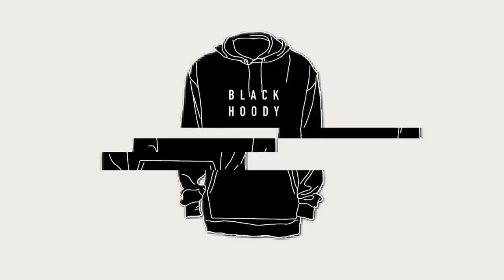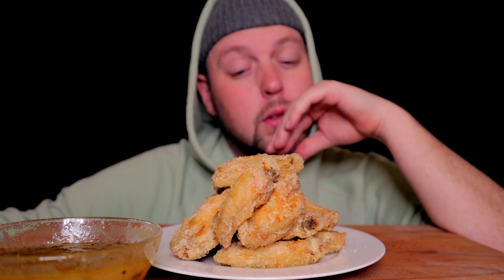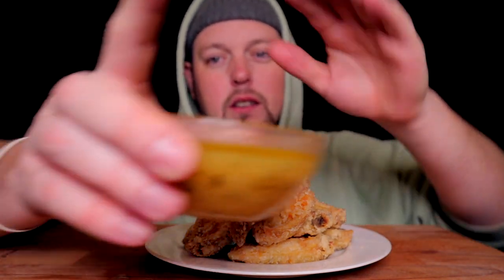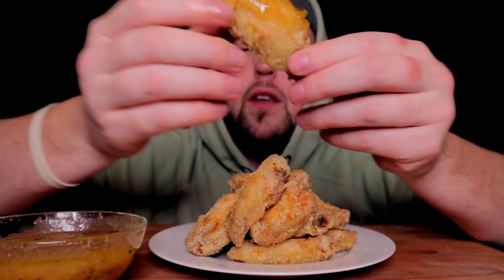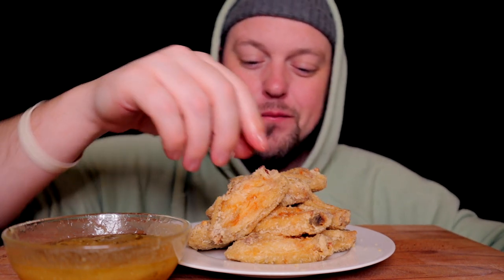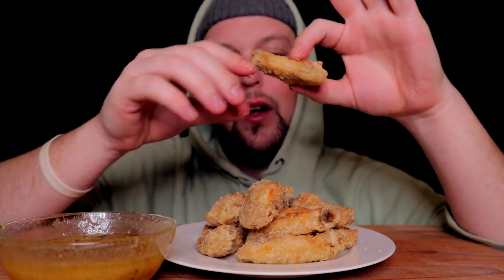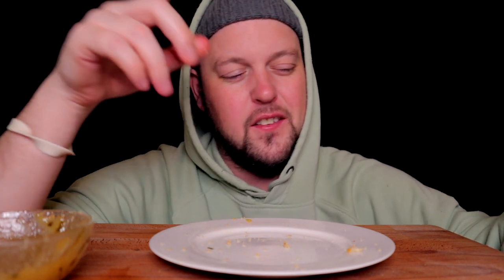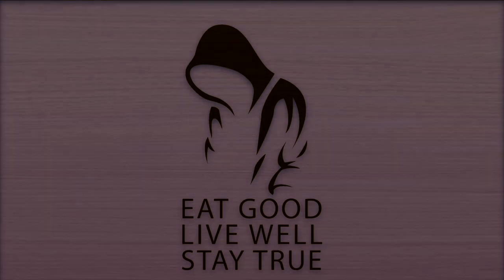Does It Ever Frustrate You That You Can't Do Everything? And The BEST WINGS